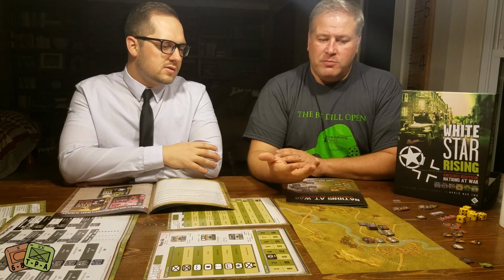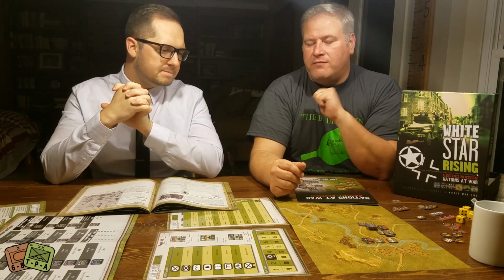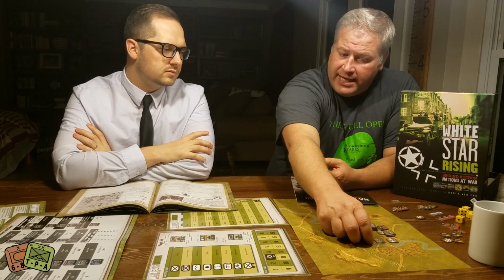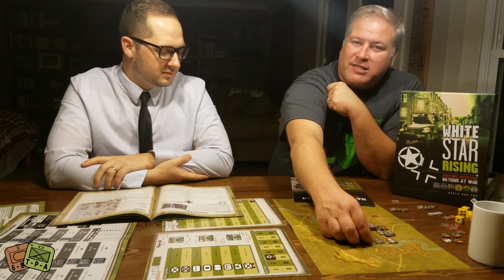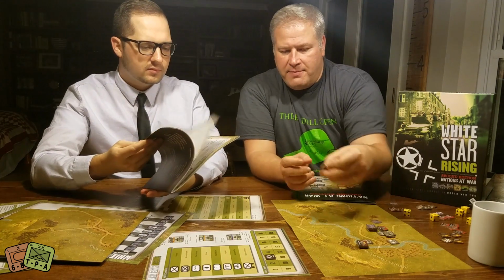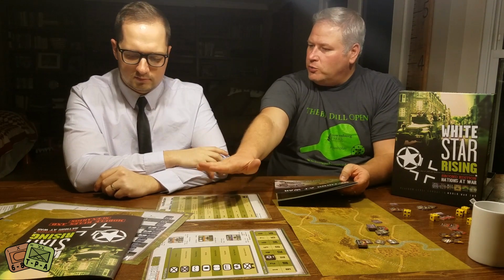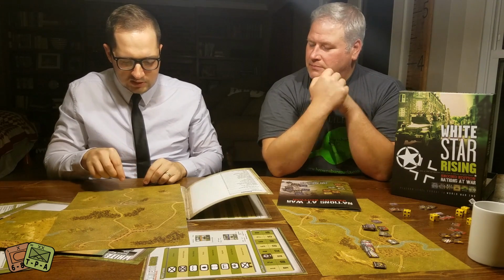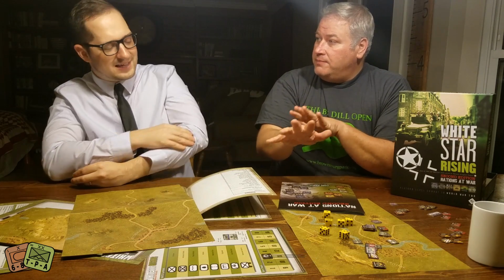Review: White Star Rising from Lock 'N' Load Publishing - The Players' Aid